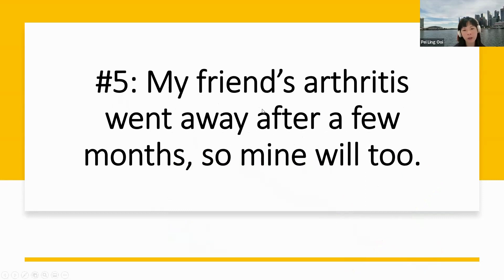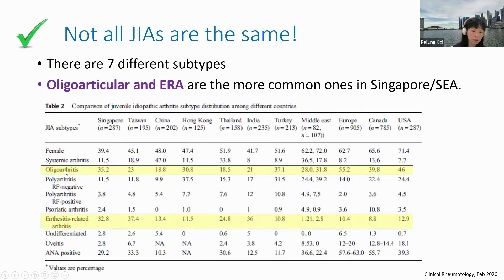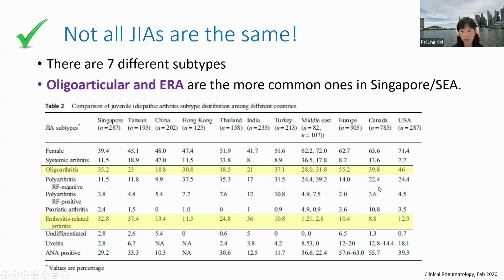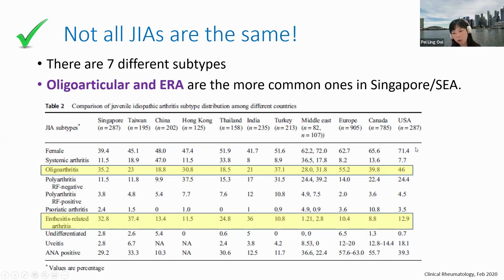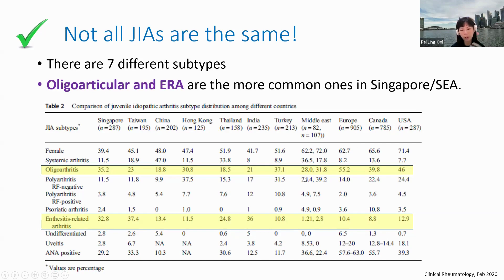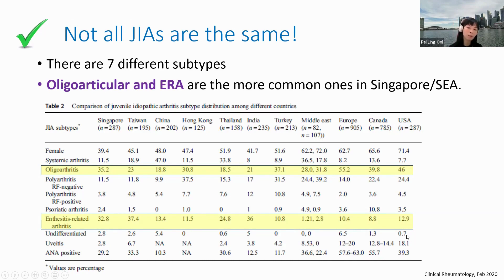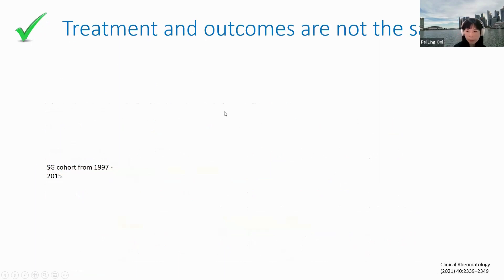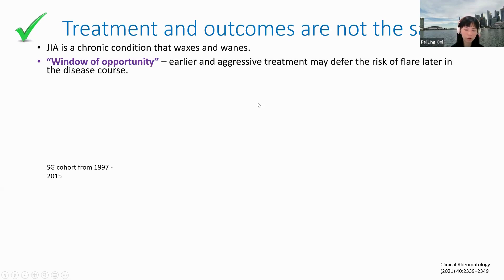Myth 5: My friends arthritis went away after a few months, mine too? (Part 1)